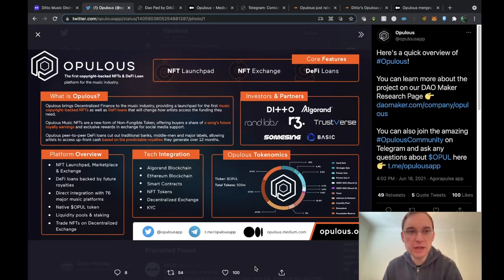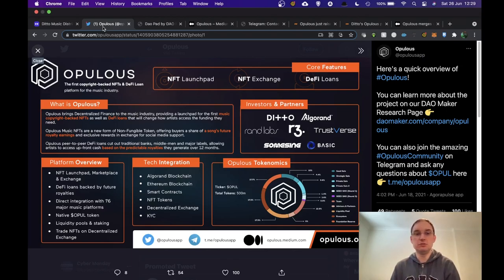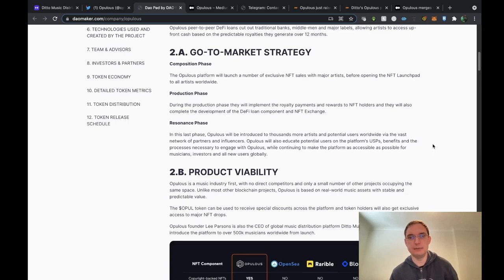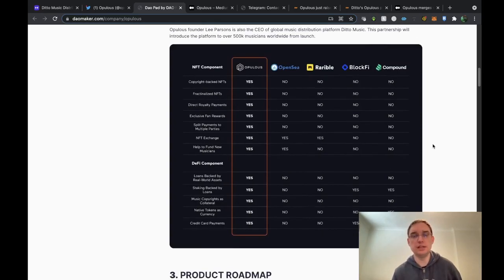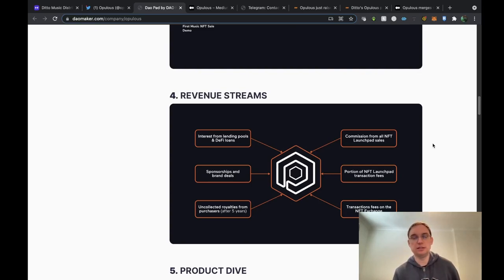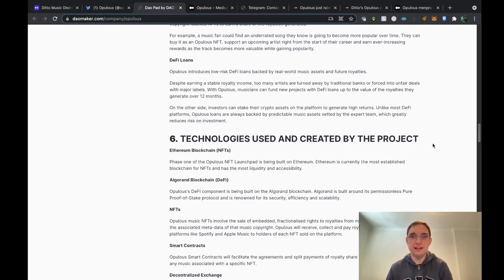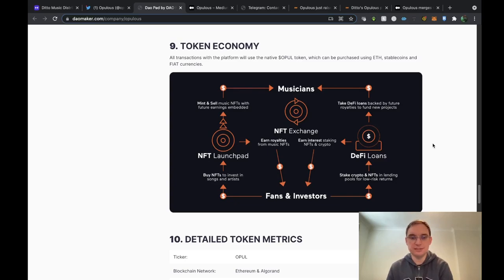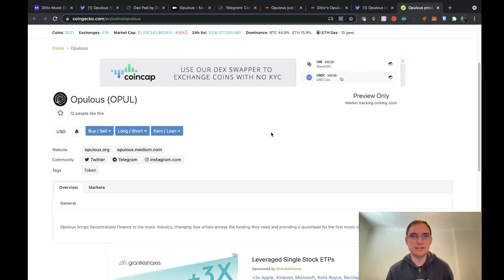Copyright Royalty NFTs, De-fi Loans and More - Opulous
Find out about Opulous, a new service coming soon offering so much in terms of a platform, copyright royalty NFT's, De-Fi Loans and much more

Music by Cyber Monday - Dark Side (from the Retro Fall Synthwave Album)

My Synthwave and Synthpop material - biglink.to/cybermonday
My EDM Music - biglink.to/cyberfriday